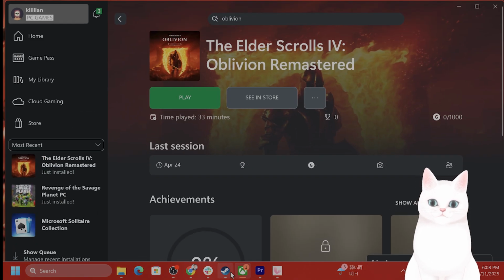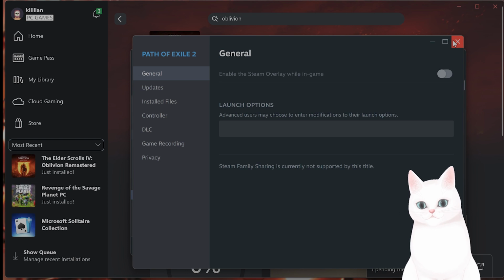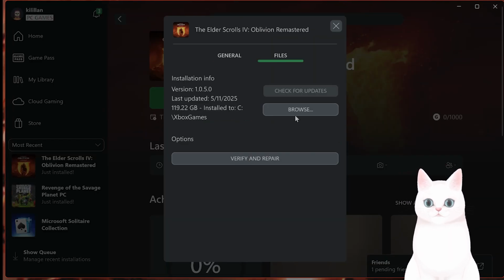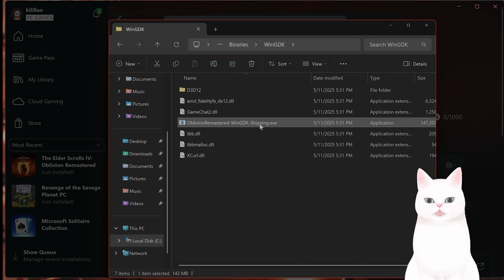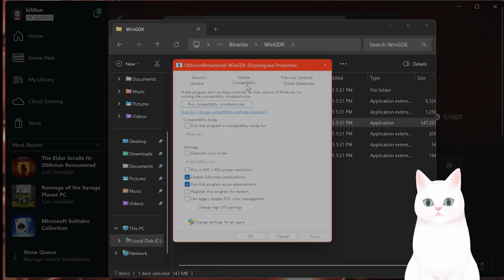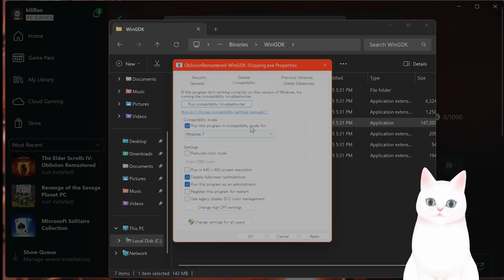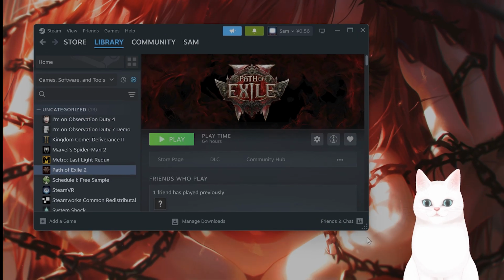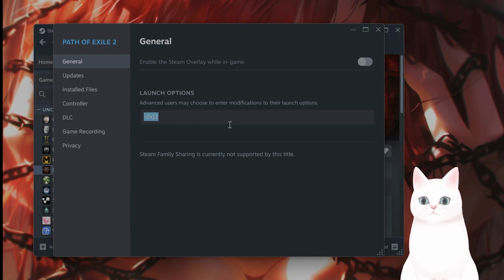How to Fix Oblivion Rremaster Gpu Crash Dump Fatal Error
Getting a GPU crash dump or fatal error when launching Oblivion Remastered on PC? This step-by-step tutorial shows you how to fix the Oblivion Remastered GPU crash dump error and prevent it from crashing at startup. Get back to playing The Elder Scrolls IV: Oblivion without interruptions.